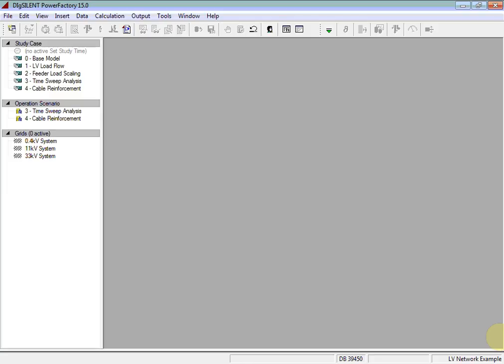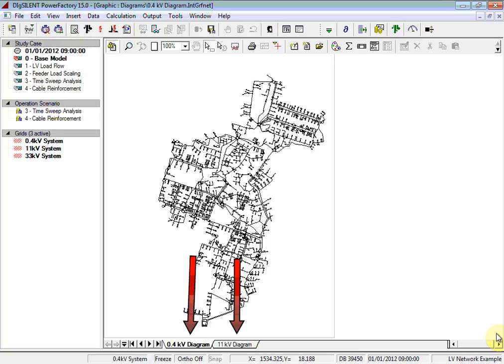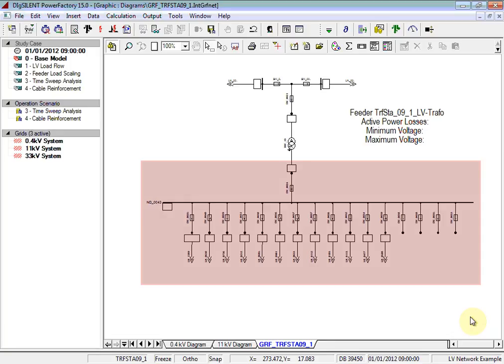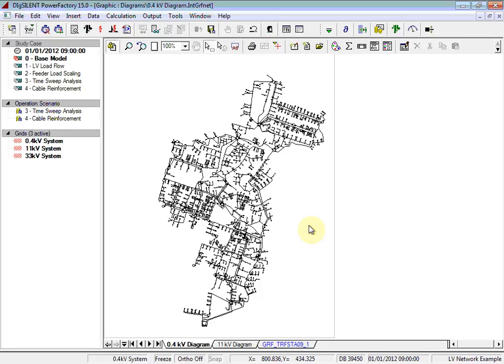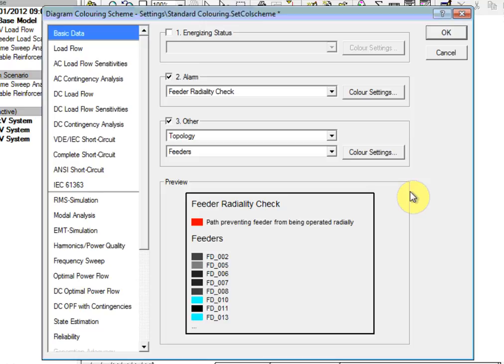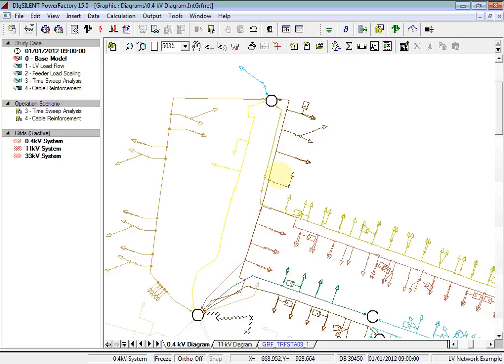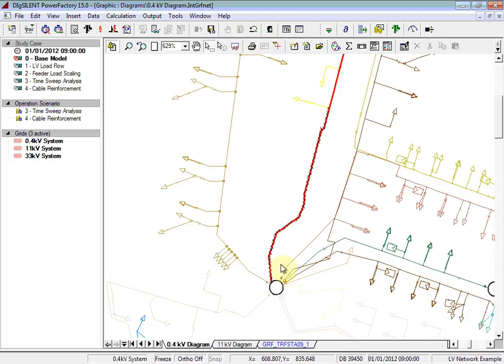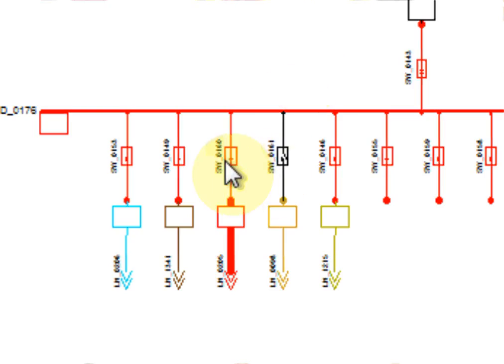Base Model - Digsilent Powerfactory